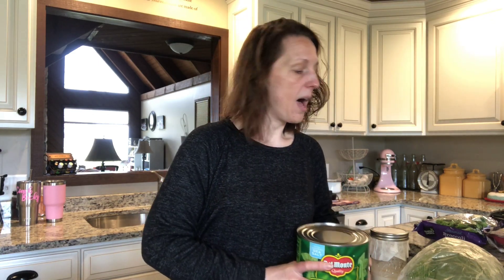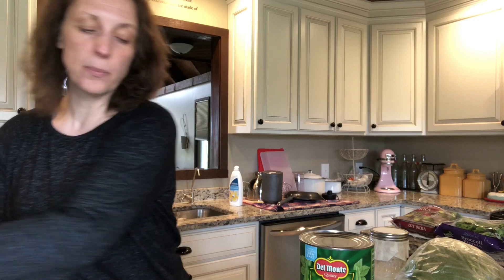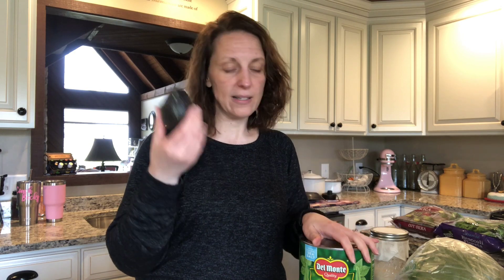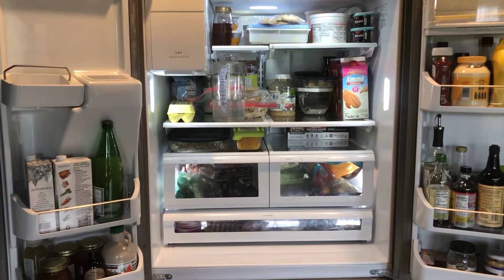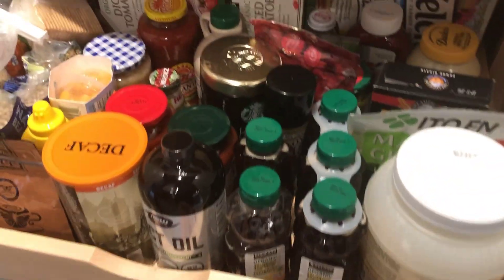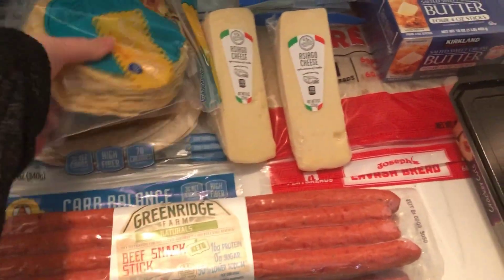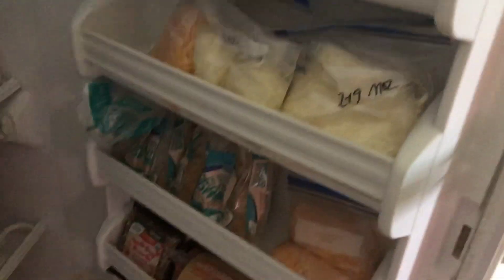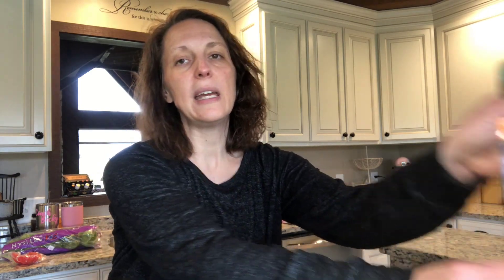Tips with Coach Becky - pantry, refrigerator & freezer tour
Tips for you while we are in quarantine.
For more info on THM Lifestyle Group Coaching with Coach Becky

👉 Having to make do with what you have, what you can find, and a lower budget?

Here's a group of sweet ladies sharing with you help and hope from their kitchens!